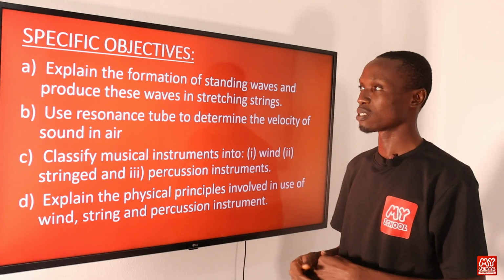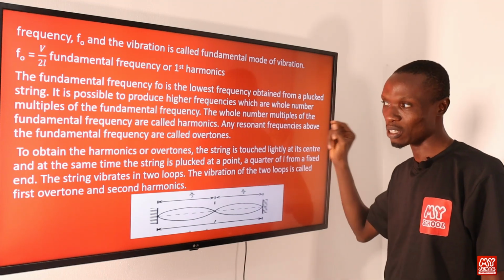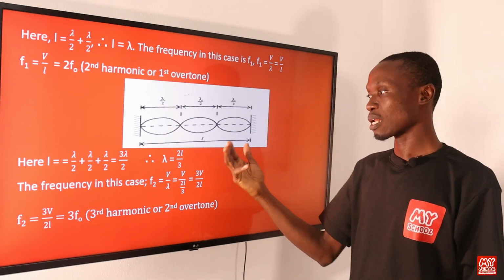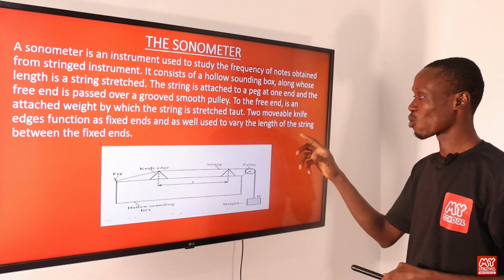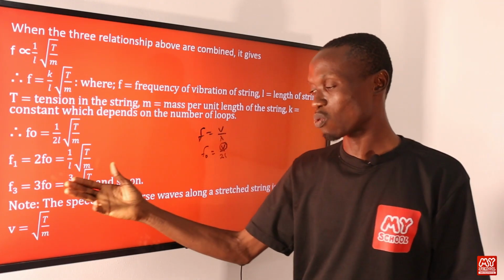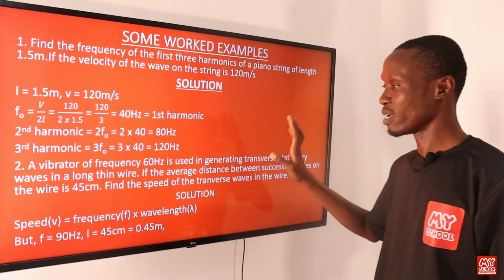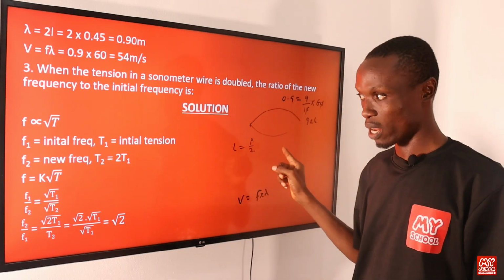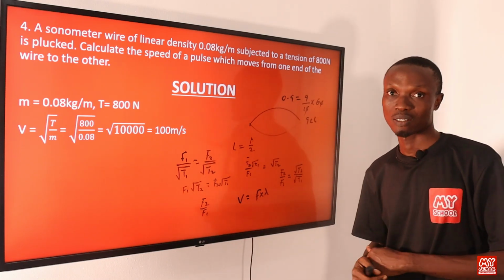Vibration in Strings and Pipes (THE CONCEPT OF STANDING WAVES)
In this video lesson, we examined the concept of standing waves, showing how to generate them in stretched strings. We measure the velocity of sound in air using a resonance tube. Additionally, we categorize musical instruments into wind, stringed, and percussion groups while discussing the physical principles that enable sound production in each category.

Lesson Objectives:
(1) Explain the formation of standing waves and produce these waves in stretched strings.
(2) Use a resonance tube to determine the velocity of sound in air
(3) Classify musical instruments into: (i) wind, (ii) stringed, and iii) percussion instruments.
(4) Explain the physical principles involved in the use of wind, string, and percussion instruments